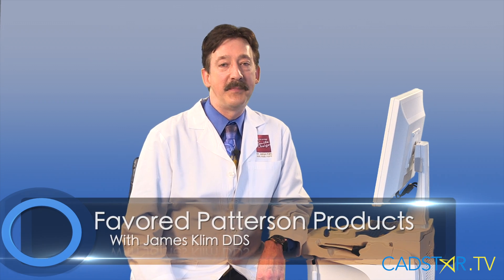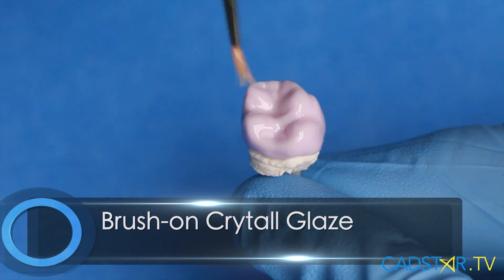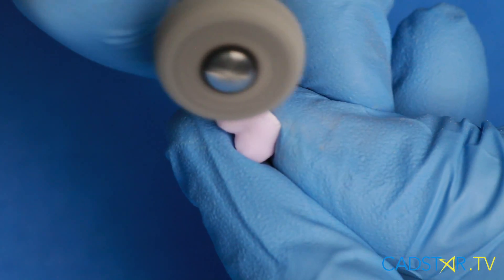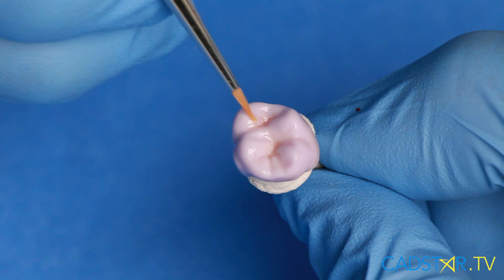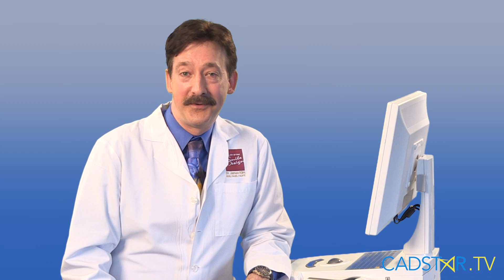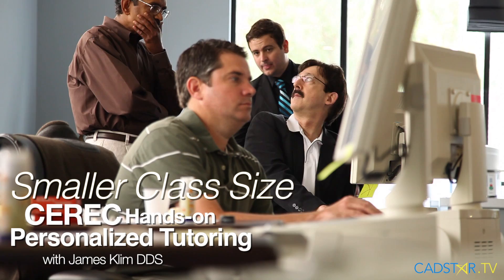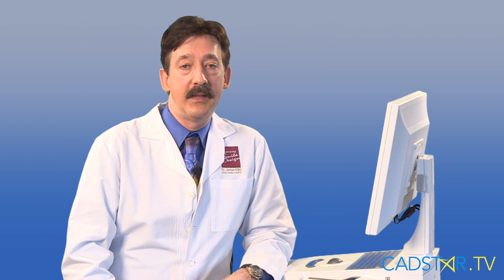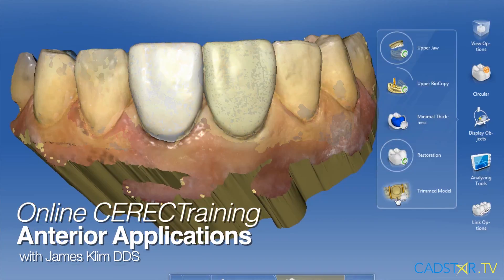Diamond Twist in the CEREC Clinical Theater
The Diamond Fibra Wheel by Premier provides efficient polishing for my CEREC e.max restorations as one of the finishing steps. This video will highlight the Diamond Twist application for e.max. CEREC on demand tutorials are available